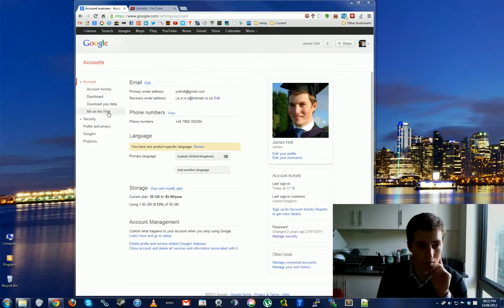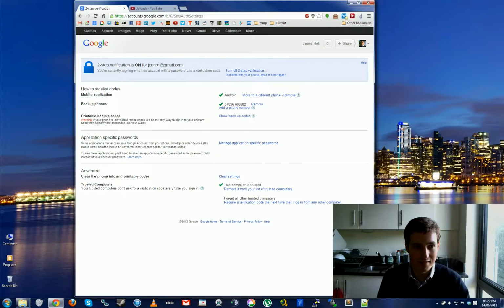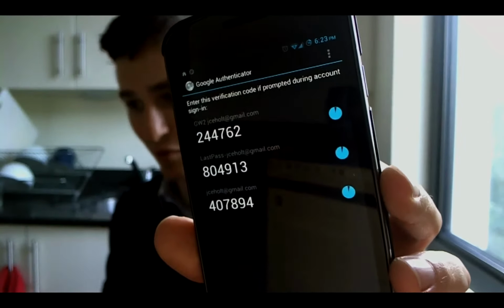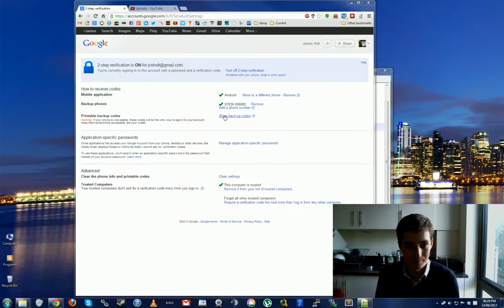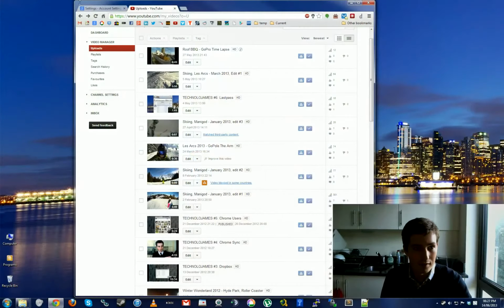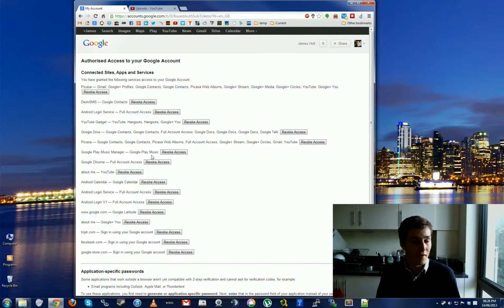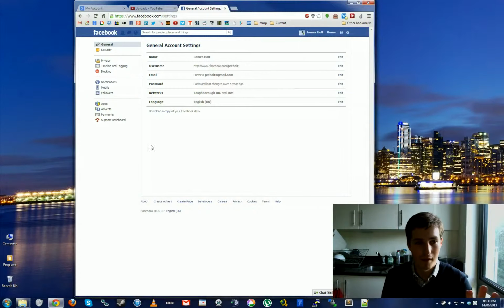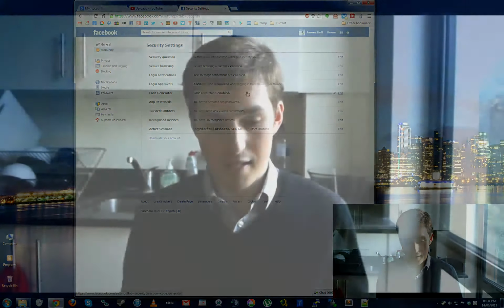TECHNOLOJAMES #7: 2-Factor Authentication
Episode 7 of the viral video series TechnoloJames.

Jokes.

In this episode I'm explaining 2-factor authentication used by many popular web services like Google and Facebook.